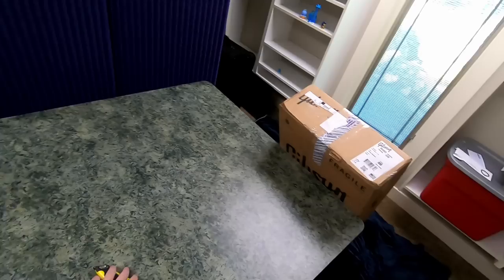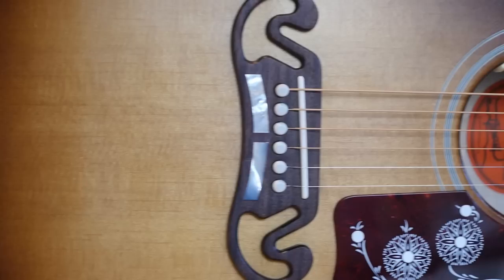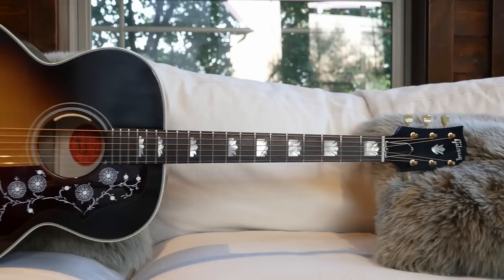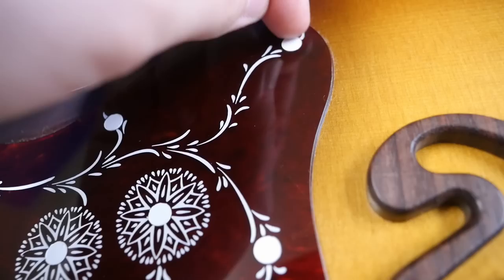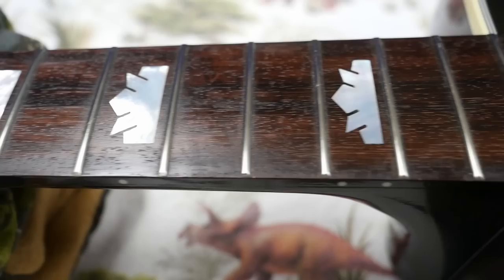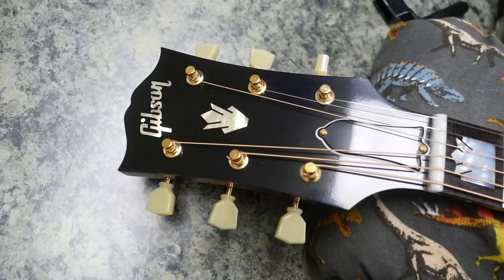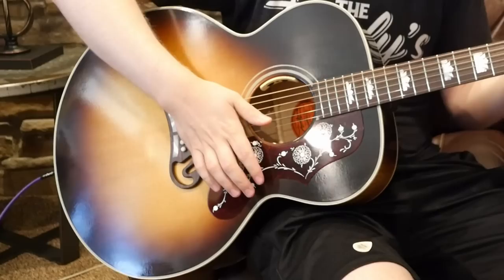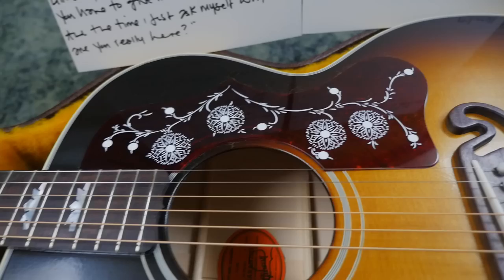I Was Lucky to Get One of These! | 2021 Gibson Noel Gallagher J-150 Acoustic Guitar Review + Demo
🐕 Episode Guide:
0:00 - Intro - Check Links in the Description
0:32 - Who is Noel Gallagher?  Unboxing Noel Gallagher J-150
1:50 - Gibson J150 VS J200
3:41 - Case Candy
4:58 - Why These Are So Expensive
9:02 - Alternatives
9:41 - Inside Look
18:30 - Direct In Tone Demo
21:29 - Mic'd Tone Demo
23:09 - Final Thoughts

📚 Description: The Noel Gallagher J-150 was a signature guitar that I never expected would 2.5x in value almost instantly. Oasis is a big band though and the fans are willing to pay crazy money for this stripped-down J-200 because it has its name on it. Who am I to judge?